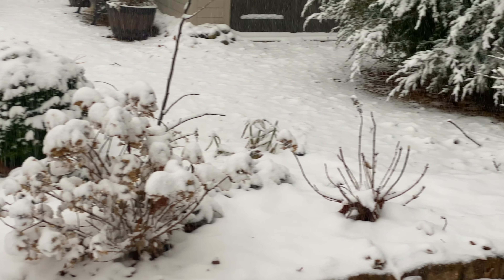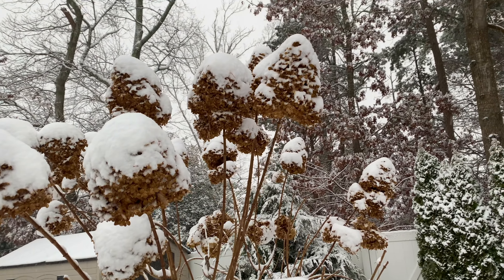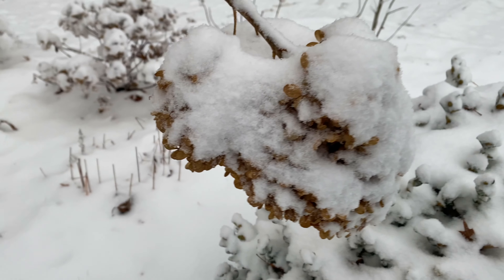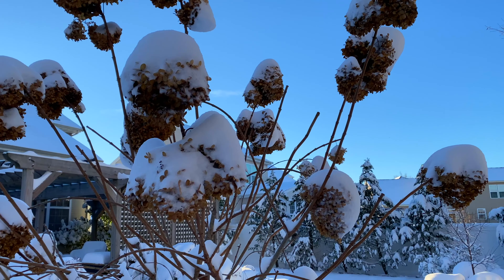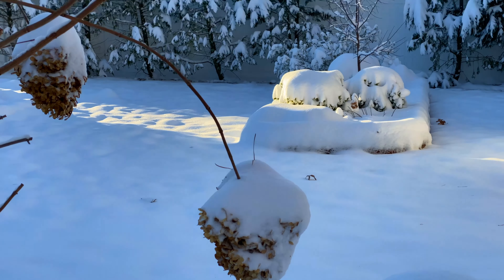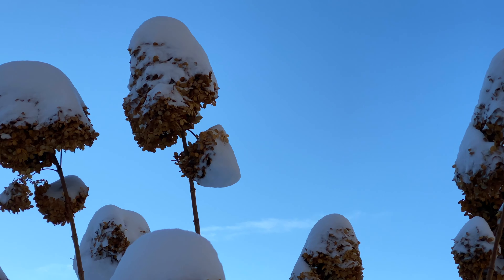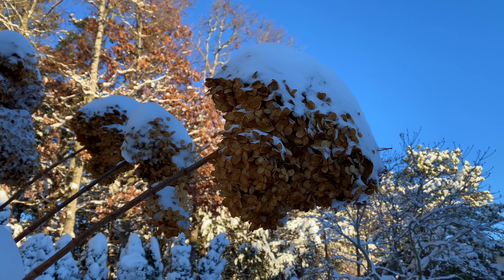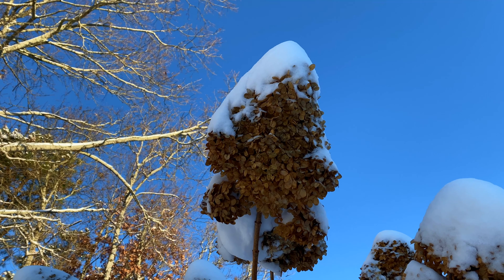Protect Limelight Hydrangea Tree Flowers From Snow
Two easy ways to protect your Limelight Hydrangea Tree flowers from heavy snow. We had an unusually heavy snow yesterday — perfect timing to show how I protect the pretty Limelight Hydrangea Tree flowers which provide wonderful Winter interest!

Chapters:

0:00 - Intro
1:07 - Option 1: Use your hands!
2:21 - Option 2: Use a lightweight broom!
3:18 - Options for areas with snowy Winter seasons
4:09 - Early this morning — after the snow storm!

•  Top Heavy Limelight Hydrangea Tree
•  Pruning a Limelight Hydrangea Tree
•  Limelight Hydrangea Tree Pruning Update
•  Limelight Hydrangea Tree Before and After Rain
•  Limelight Hydrangea Tree Drooping After Rain: What To Do
•  Fall Mulching, Limelight Hydrangea Tree Garden, Little Quick Fire Hydrangeas

❄️  READ:  LIMELIGHT HYDRANGEA TREE CARE GUIDE  ❄️

“Thank you, Laura, for the best advice, descriptions, and photos regarding limelight hydrangea trees. The photos of your tree throughout the seasons, its growth, and pruning are invaluable. I have, as of yesterday, become the caretaker of two of these wonderful trees and can now look forward to gardening with confidence.”